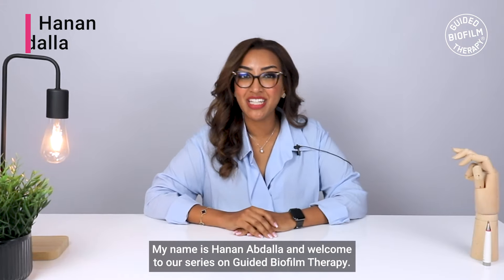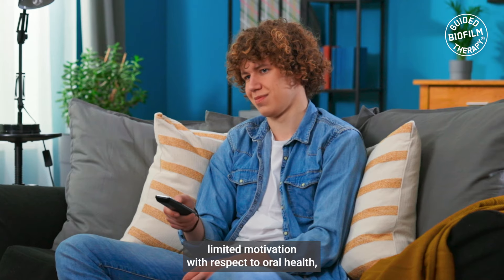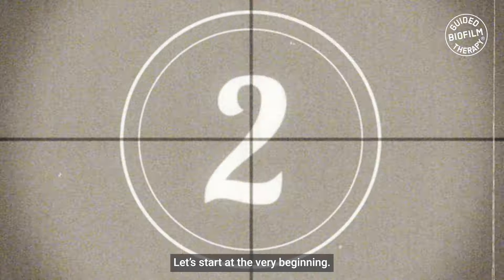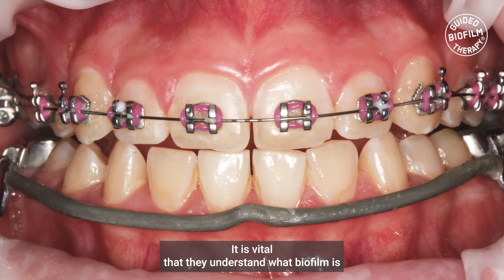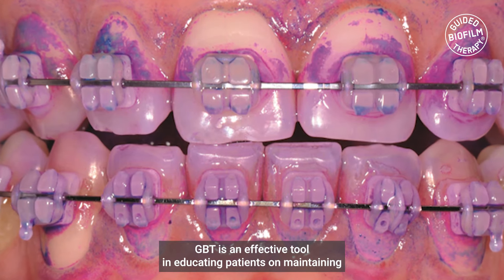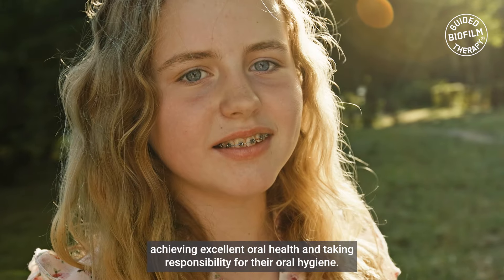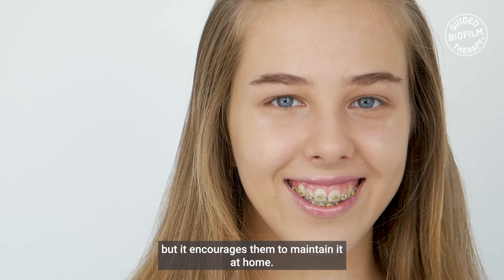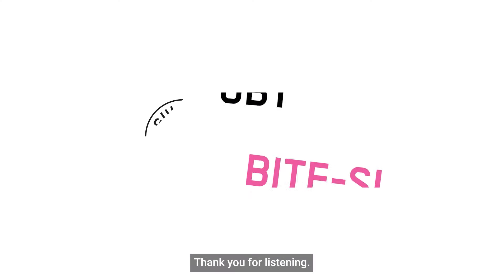GBT IMPROVES ORTHODONTIC TX COMPLIANCE I GBT Microlearning with Dr. Hanan Abdalla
In this episode of GBT Microlearning, Dr. Hanan Abdalla sheds light on how Guided Biofilm Therapy (GBT) significantly improves compliance in orthodontic treatments.
Discover the importance of maintaining oral hygiene around dental appliances, a common challenge for younger patients, and learn why the disclosing step in GBT is crucial.

Episode Highlights:
- Orthodontic treatment challenges
- The role of GBT in improving compliance
- Importance of the Disclosing step in GBT
- Practical tips for oral hygiene in orthodontic care